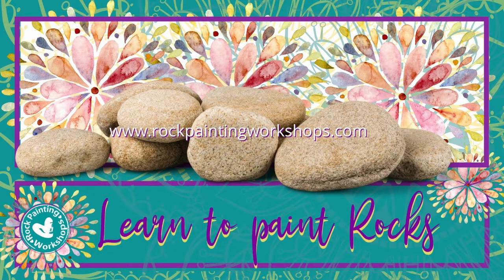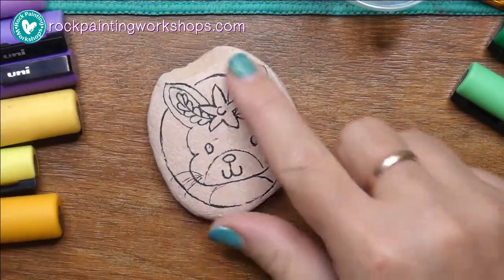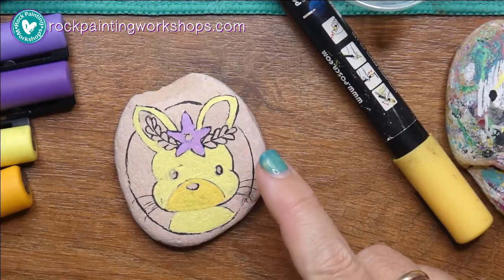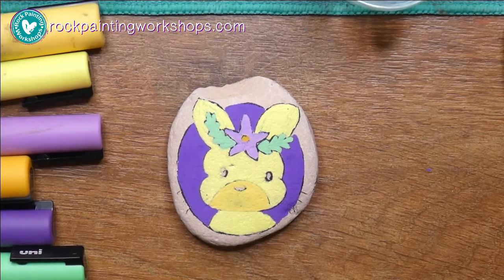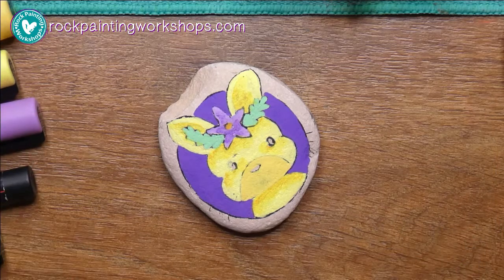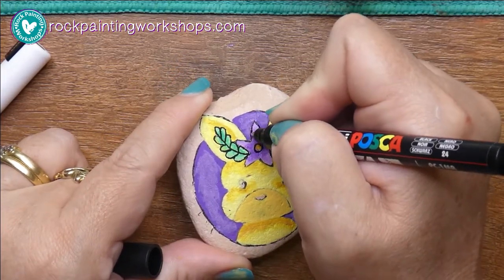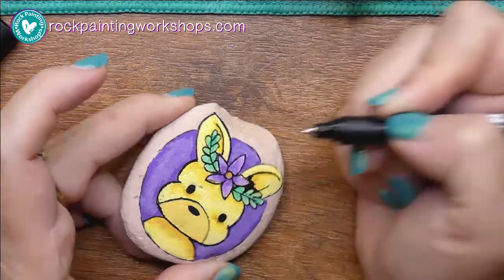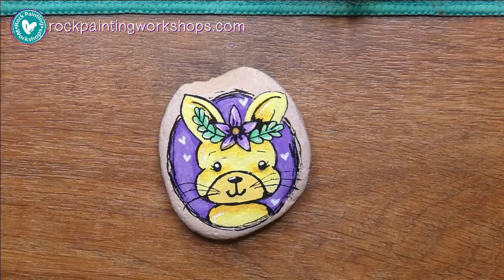Choosing Colours Bunny - Rock Painting Tutorial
HI
Rock Friends ! Welcome to Rock Painting Workshops, I am so glad you are joining us here – creating along with my videos.

Today let’s create this cute wee Bunny using a Colour Wheel to choose her colours. Using my simple method you can change the colours anytime.
I used the COLOR Wheel - link here on where you can grab one

In my Rock Painting Course mentioned below - I gift each participant a FREE Colour basics E-Book where I lay out heaps of instructions and pictures on how to choose colours for your rocks. It is available here

1. Draw on Rocks
2. Colour on Rocks
3. Shading
4. Outlines and highlights.